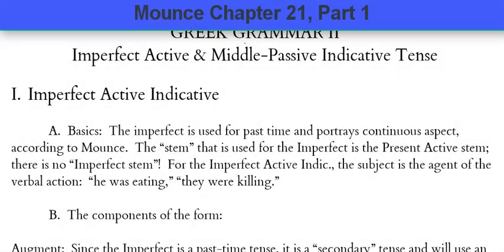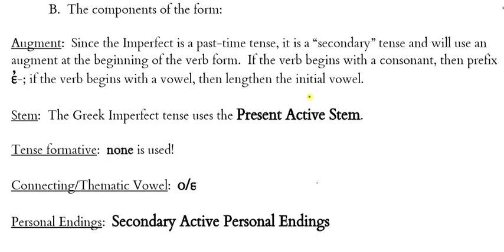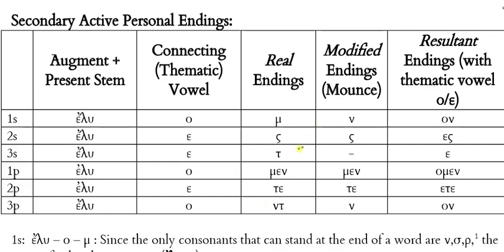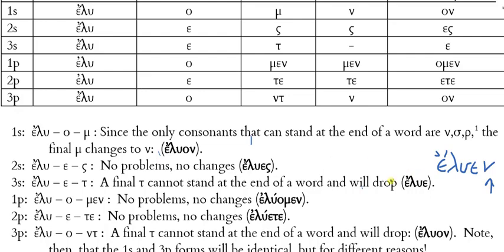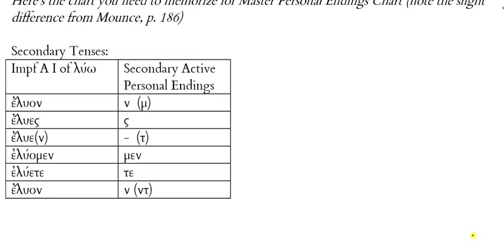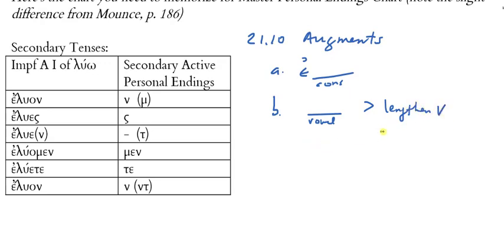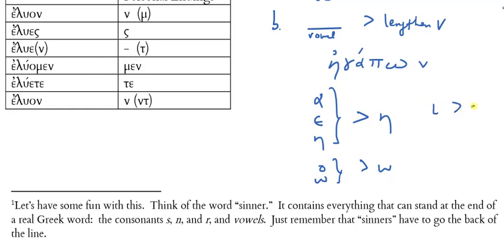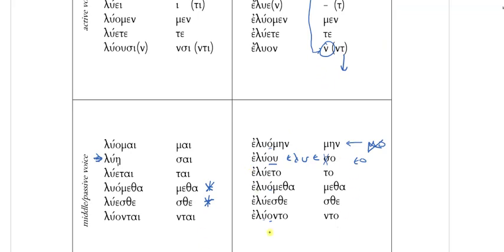Greek Mounce 21, Part 1